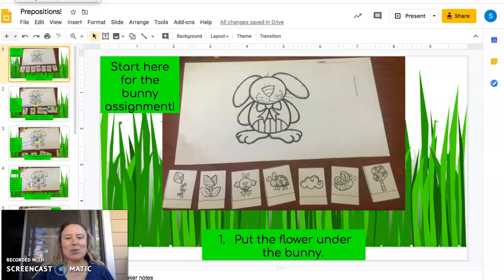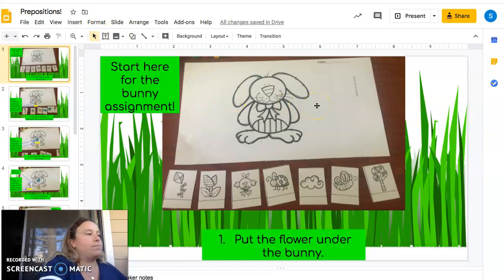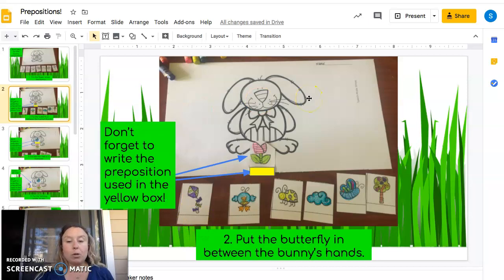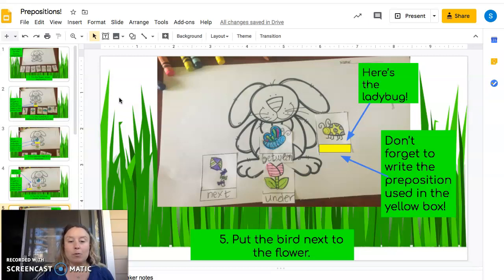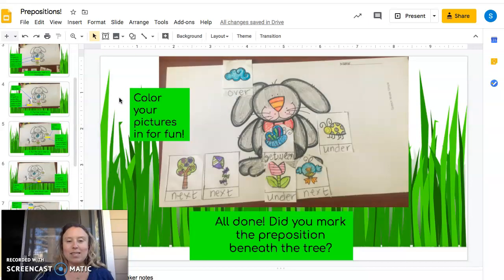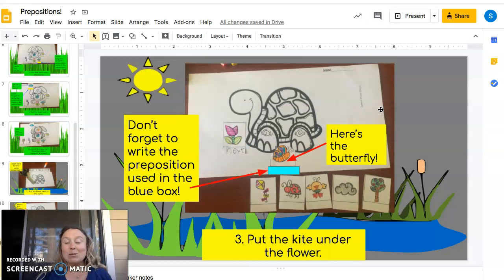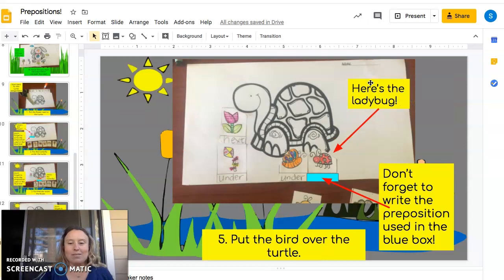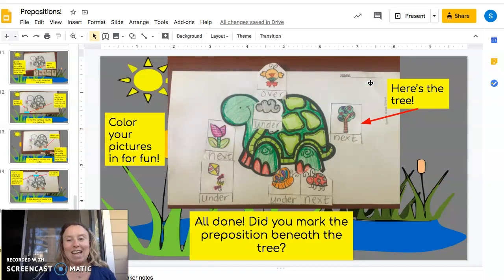Prepositions- Directions for Bunny and Turtle